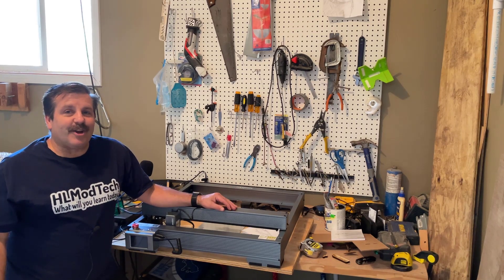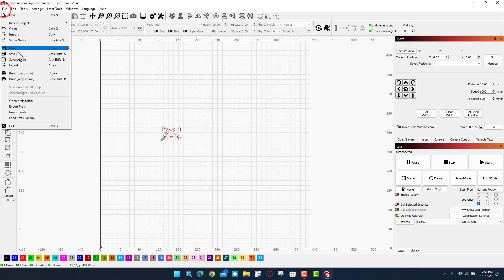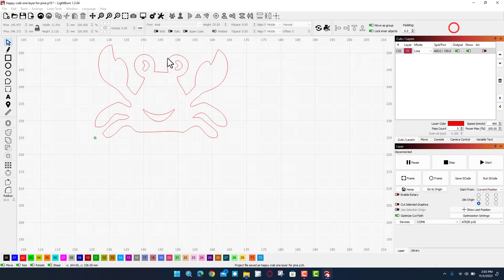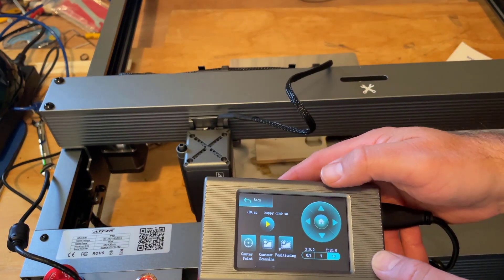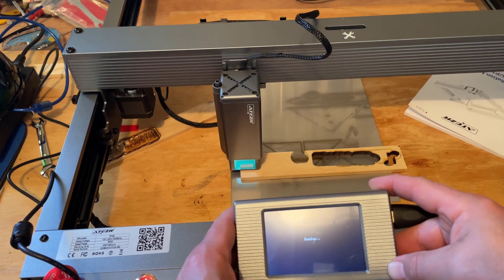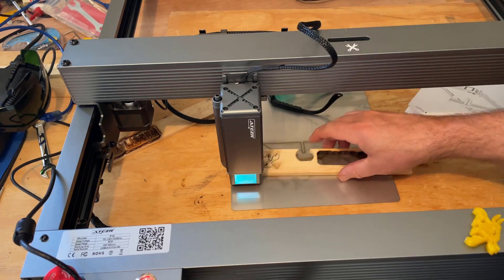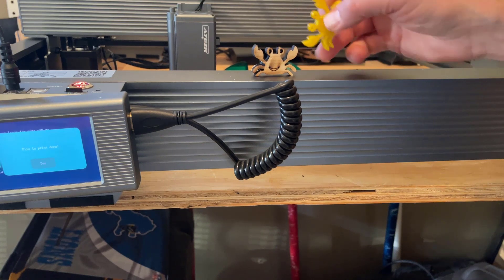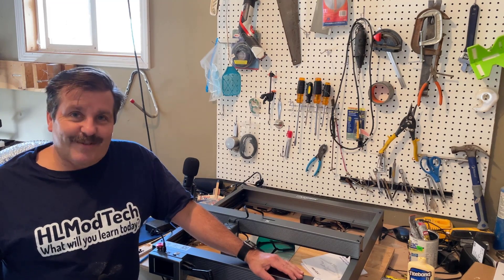Offline wood cutting with the ATEZR P10 10W LASER cutter in minutes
Today I Cut a 6mm wood happy crab with the ATEZR P10 10W LASER cutter.  The design is in Lightburn and saved as g-code. The ATEZR P10 10W LASER has an epic interface that allows me to create via the SD card.